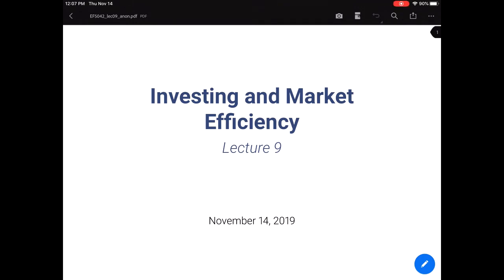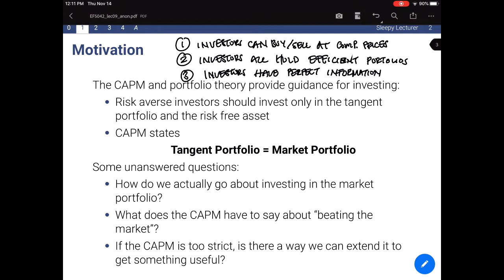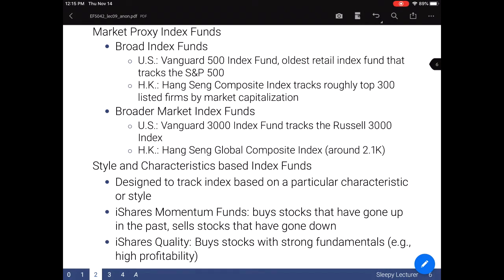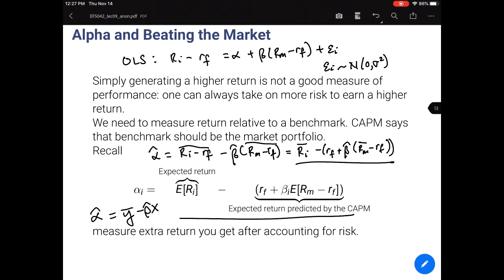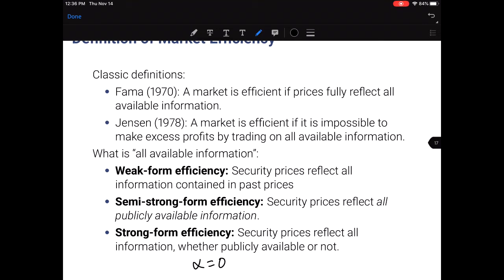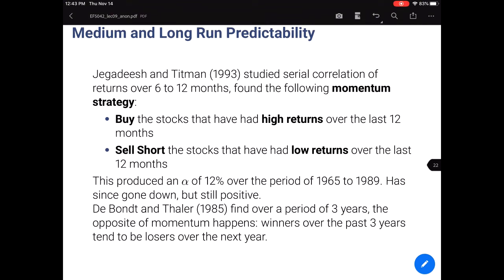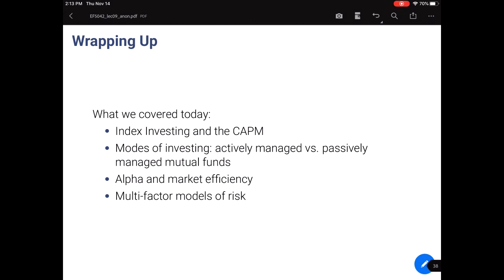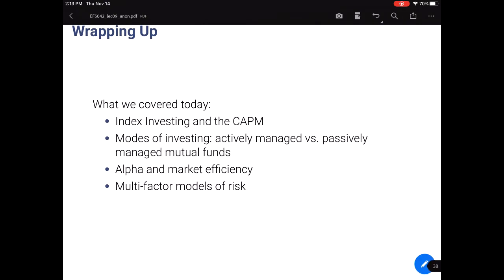Investing and Market Efficiency (Lecture 9 for EF5042)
This video presents an overview in how one would go about investing in the market portfolio and how the CAPM is evaluated and extended. This lecture was made available online due to the violent Hong Kong protests that took place in November 2019.